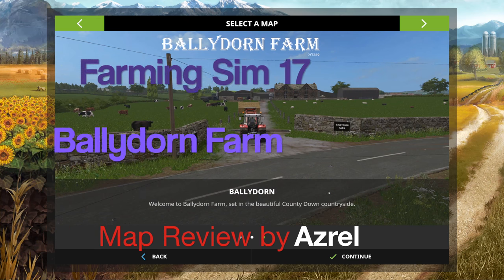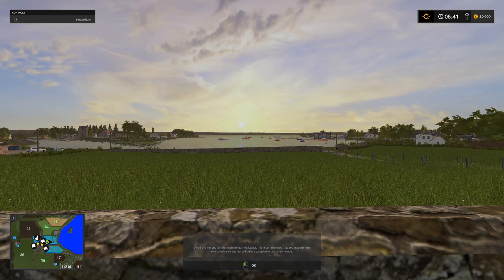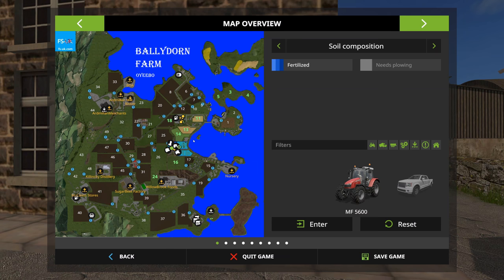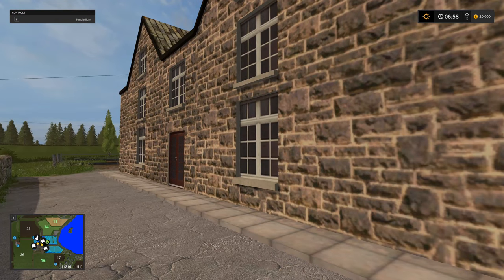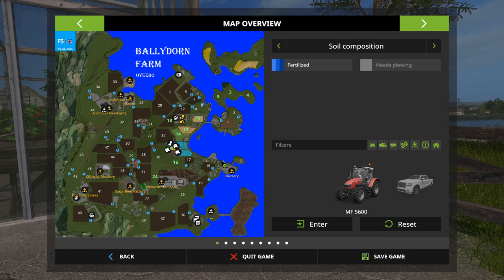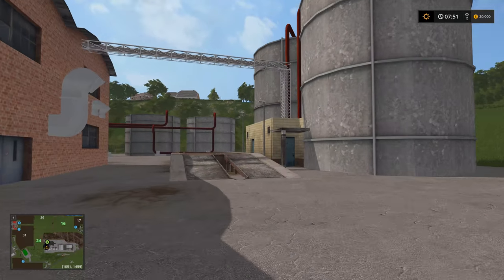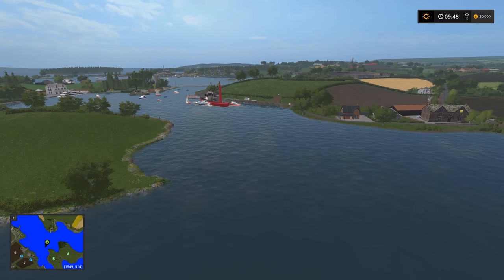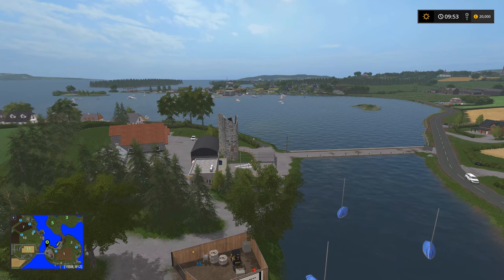Farming Simulator 17 - Ballydorn Farm - Map Walkthrough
In this review we take a look at the Ballydorn Farm map by oyeebo.

More details from the author:
Welcome to Ballydorn Farm, situated in Co. Down N.Ireland on the shores of Strangford Lough. This map is for PC only; it is large, full of detail, animation,lighting, and clip distances are large to prevent scenery popping, all things that will drag your FPS to a standstill. Most maps are understandably optimised so that most pc's can run them, this map is for those who don't want to sacrifice detail and have the machine to handle it. It will take a hefty PC to run it on high detail but wind down the settings and it should run okay on less powerful machines. Be warned though, it has been optimized to melt your GPU and spit it out the fan ports.

Ballydorn is situated in an area known as Killinchy, although there is a Killinchy village, Killinchy area comprises Killinchy, Balloo, Whiterock, Killnalakin, Ballydorn and Ardmillan, they are all included in this map. It is situated half way between Comber and Killyleagh in an area known as the Saintfield hills. The reason for this title will come apparent when you try working some of the fields or pulling a trailer load of grain up the Whiterock road. There is a lot to discover so I urge you to take some time and explore.

Inspired by the work of BulletBill and OxygenDavid I decided it was time for a N. Ireland map and where better than where I live, a designated area of outstanding natural beauty. After many years of map building for my own use, I decided it was time to give something back to the community which provided both the inspiration and knowledge to allow me to build maps, a hobby which has occupied many long winter nights.

I know it's a big ask but I would like this map to be available only on FS-UK, the community which has helped and inspired its creation so please do not upload it to other sites but do feel free to edit it to your own tastes.
I think you will find this map both interesting and challenging but most of all I hope you enjoy it.

A DETAILED HELP FILE IS INCLUDED IN THE ZIP.

All standard FS features except train
Livestock Farm
Crop Farm
49 Fields
Multiple sell points
BGA
Sawmill
Livestock Yard
Traffic Spline
Pedestrian Spline
Animal Splines
Many animations
Switchable lighting
Street lighting
Speed Trap
Chopped straw
Missions
Log is clean

No additional mods required except

"Stop milk sale" by Marhu, if you wish to sell your own milk
"Chopped Straw" if you wish to use it. (Map Prepared)